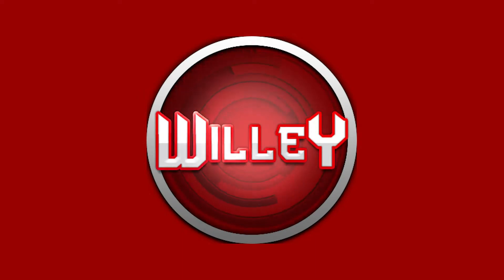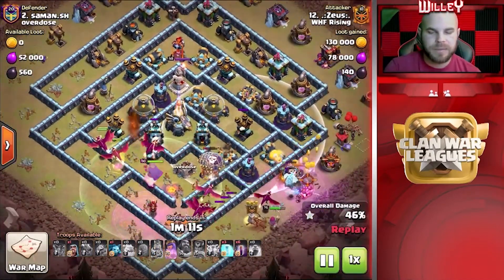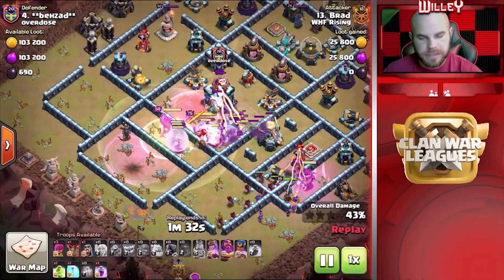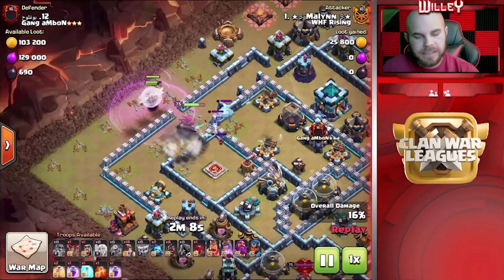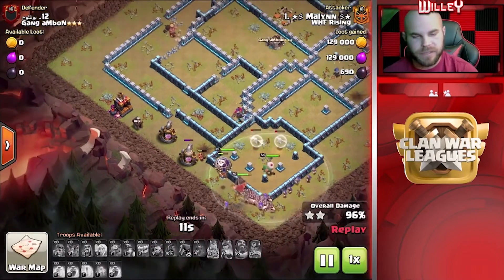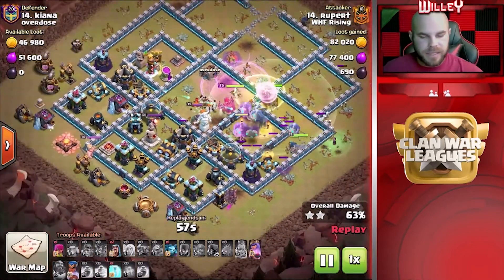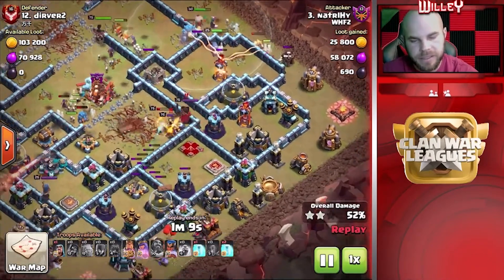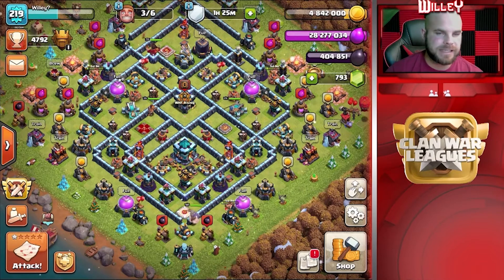Triple Town Hall 13 Without Super Wiz Bomb | Clash of Clans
Some people have been asking, what are good ways to triple without blizzard? Well, here we have some examples of those attacks!